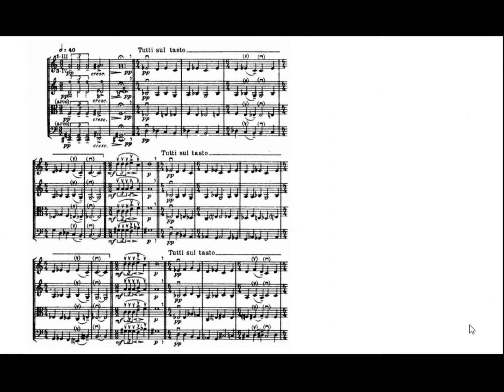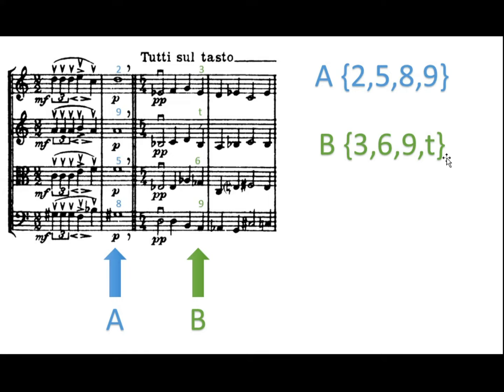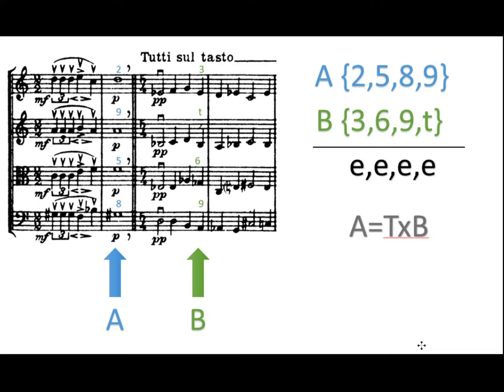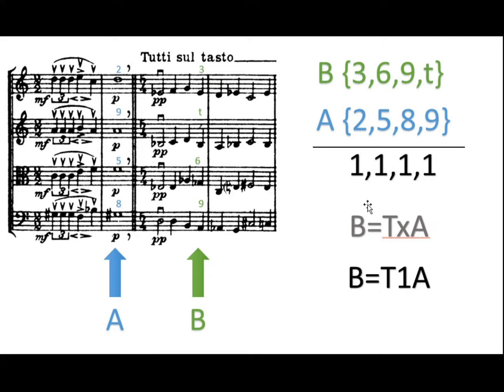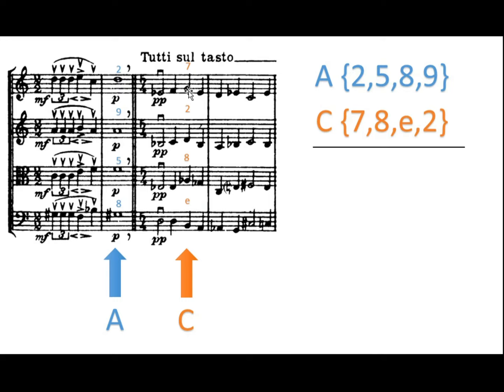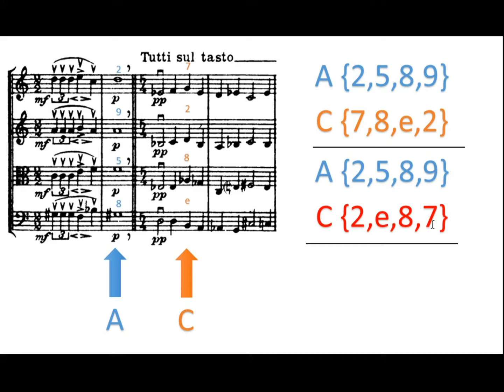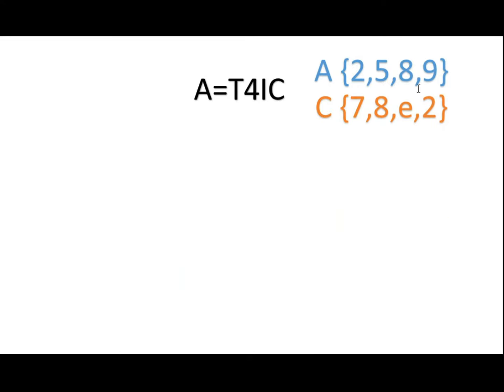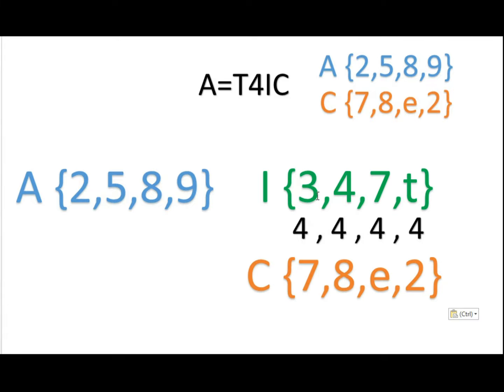Examples in Music: Module 53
0:00 Intro and Music Example
1:47 Transpositions with Tx numbers
4:16 Inversion Relationships with Index numbers